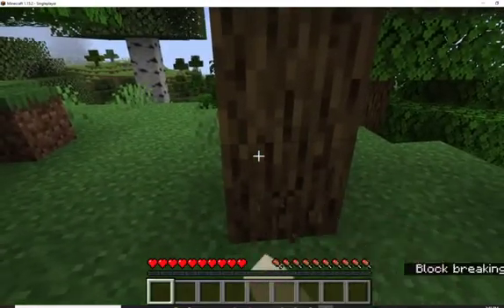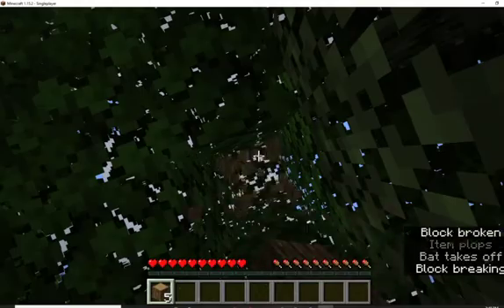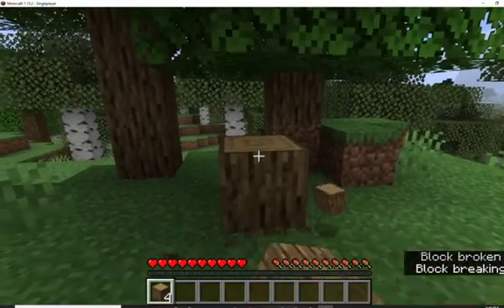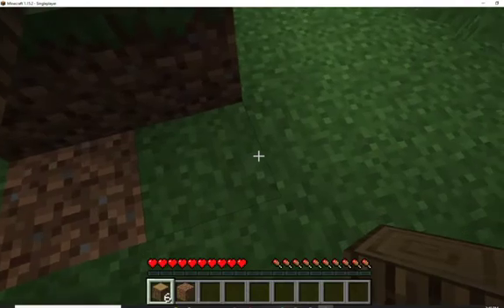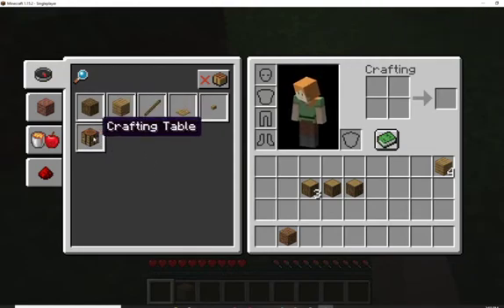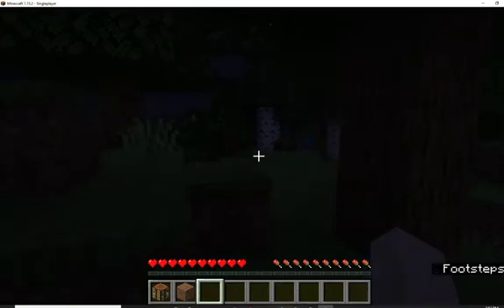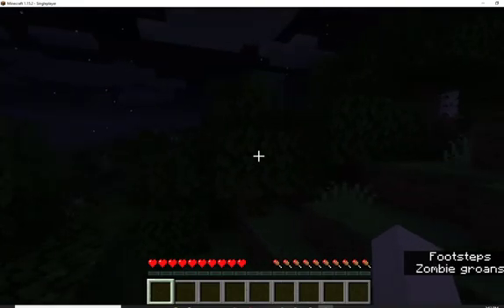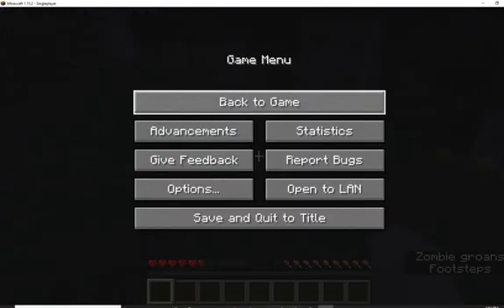How to Play Minecraft - 2 Crafting Table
The  shows how to chop down a tree and create a crafting table.   This is an important beginners skill.

It also talks about the world operating on a 20 minute cycle.  There is 10 minutes daylight, 1.5 minutes sunrise, 1.5 minutes sunset and 7 minutes of night.

During the night you can be attacked by zombies, spiders , creepers and other dangerous creatures.  Once you get you skills up, the first thing you will do is build a house and get fire to enable you to defeat the creatures of the night.

For the moment, during the night you will probably be destroyed.  The video shows how easy it is to respawn.